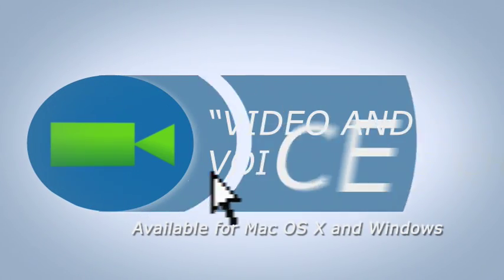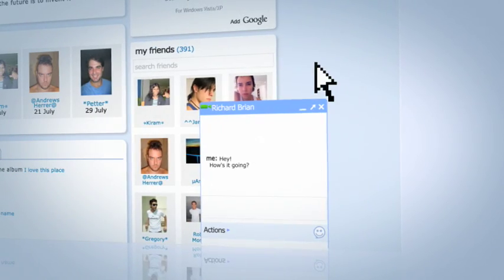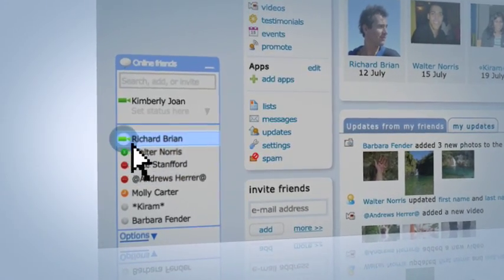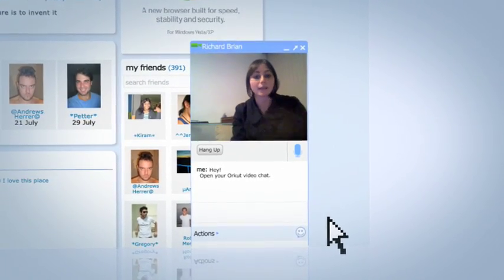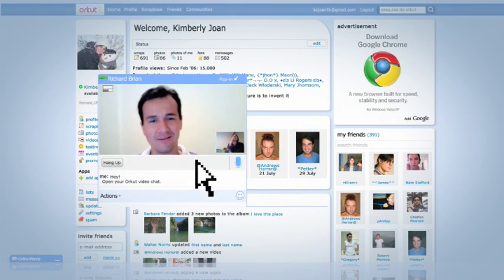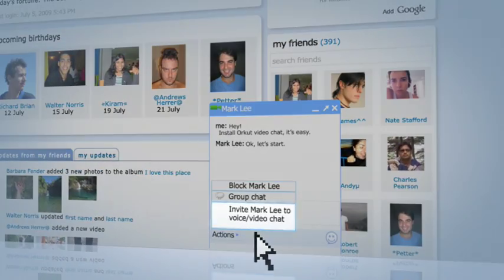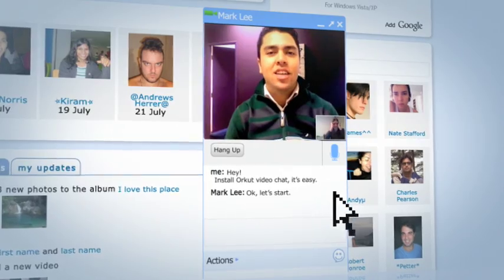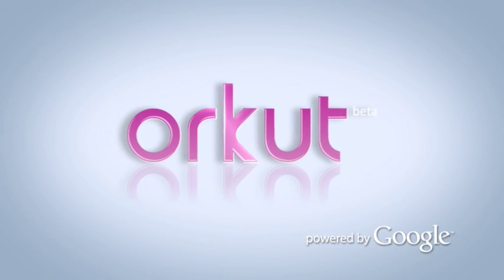Learn how to video chat in orkut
Watch this video to learn how to talk face-to-face with your friends using video chat inside orkut. All you need is a webcam and a small plugin - free